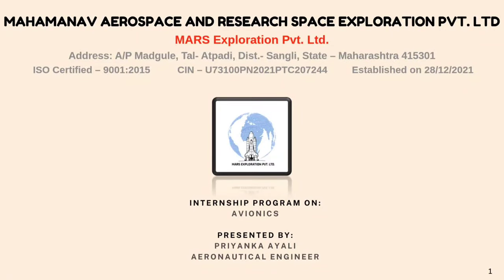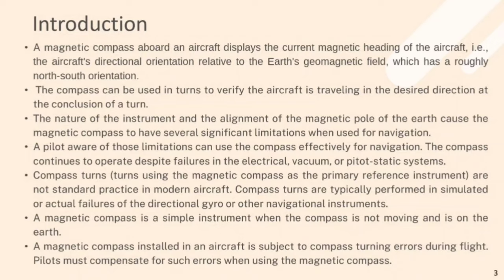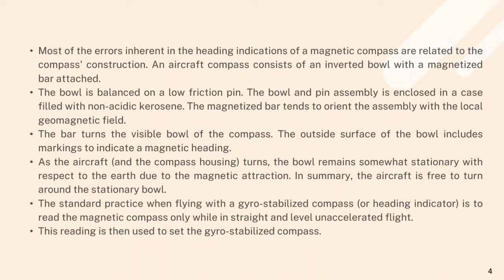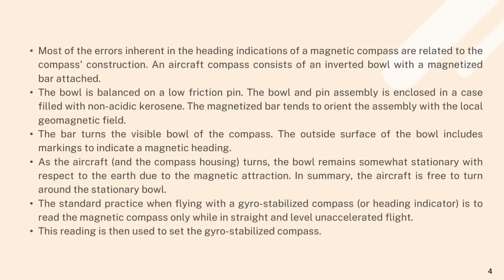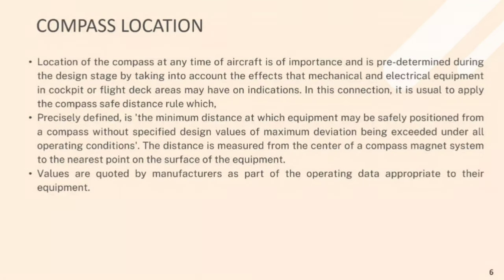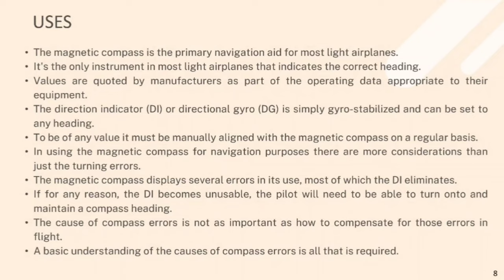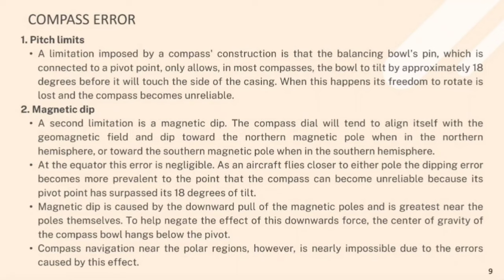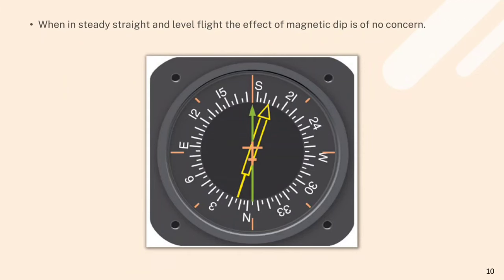AVIONICS - DIRECT READING COMPASS | MARS Exploration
Hello viewers, this is a video on Direct reading compass. It is a part of the internship program provided by MARS Exploration for the subject of AVIONICS.